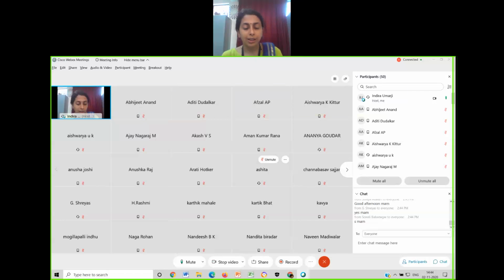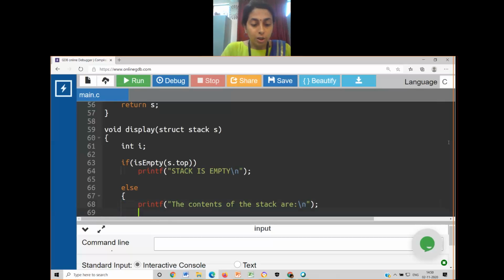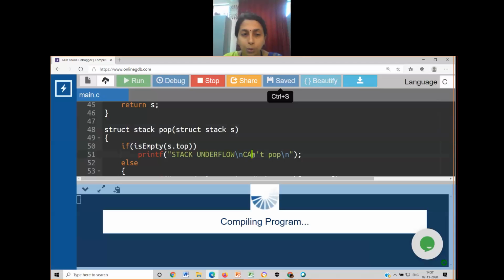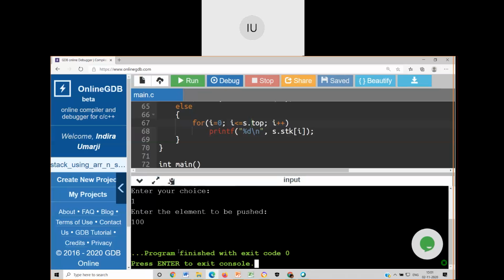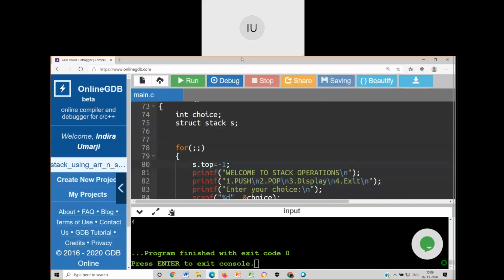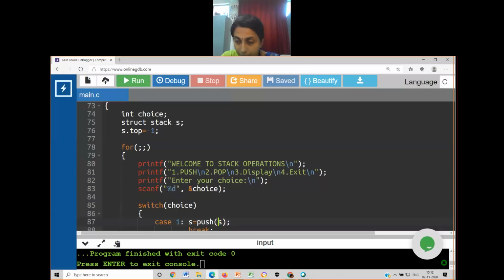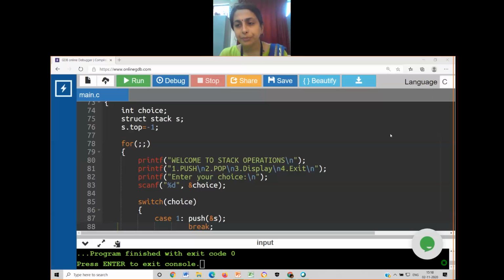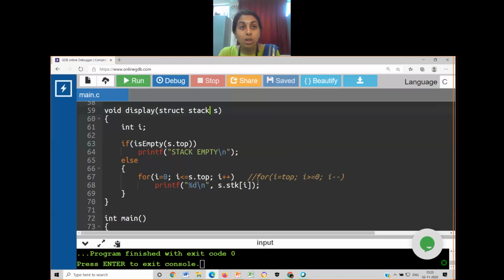DS Lab - Stack implementation and its applications on 02 11 2020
Stack implementation using Structures, arrays and pointers